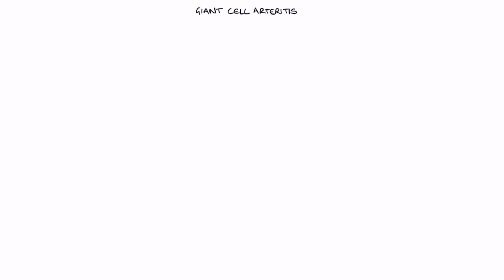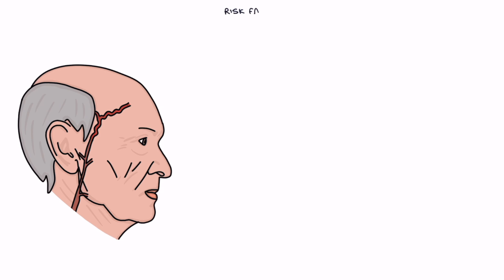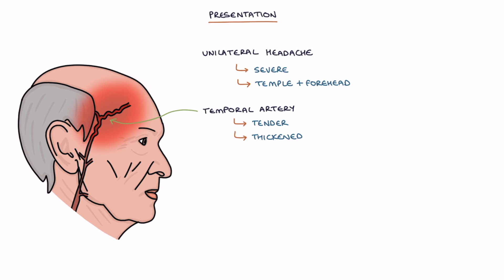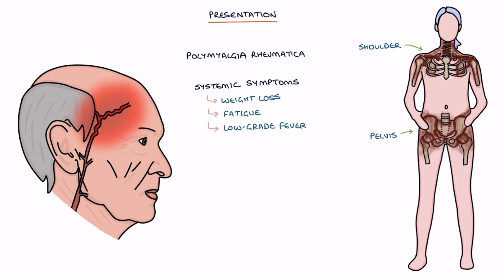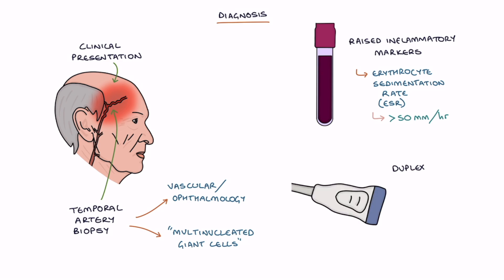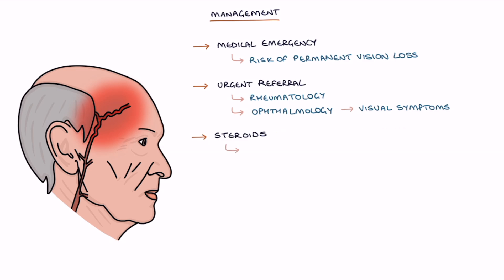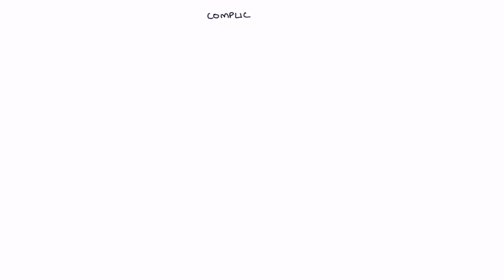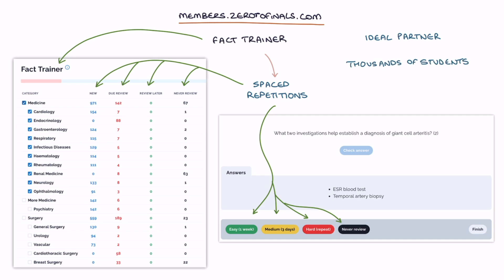Understanding Giant Cell Arteritis (Temporal Arteritis)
This video contains a visual explanation of giant cell arteritis.